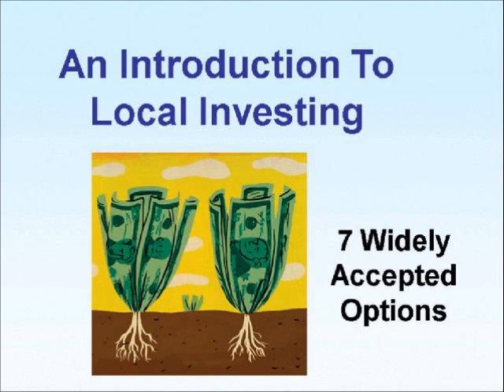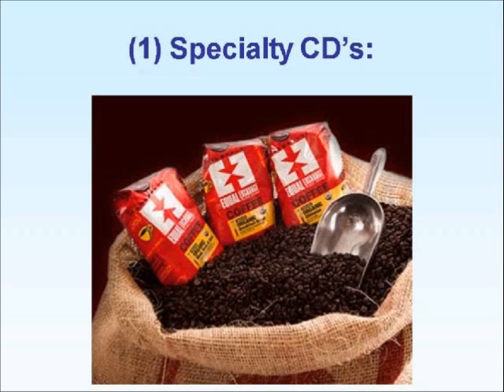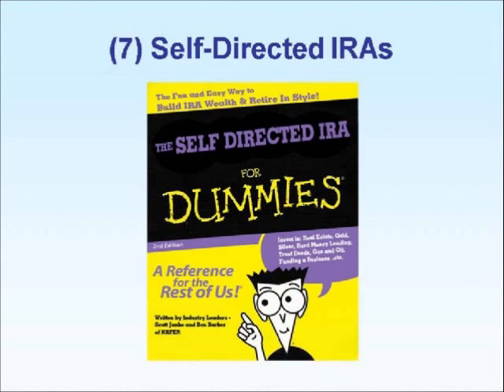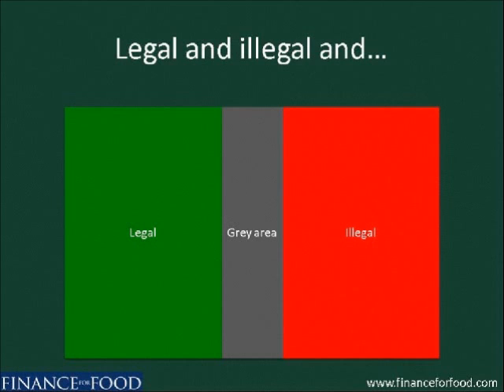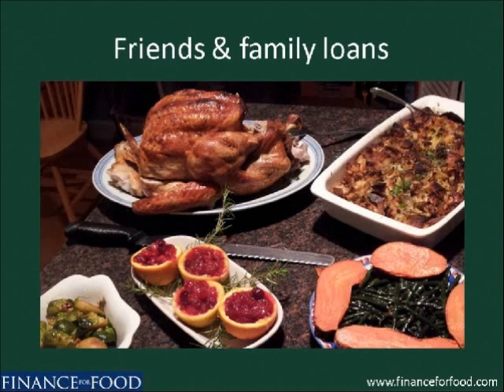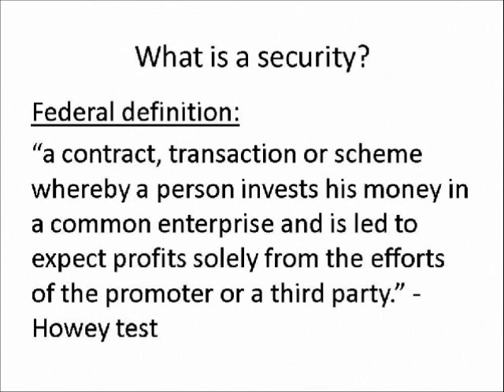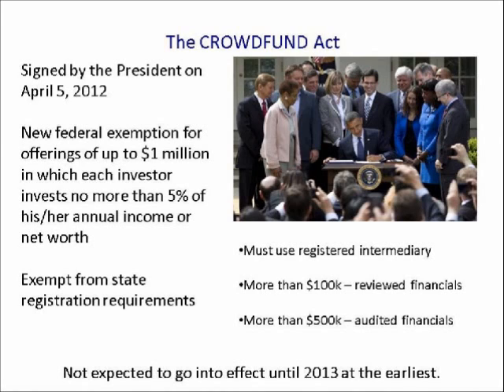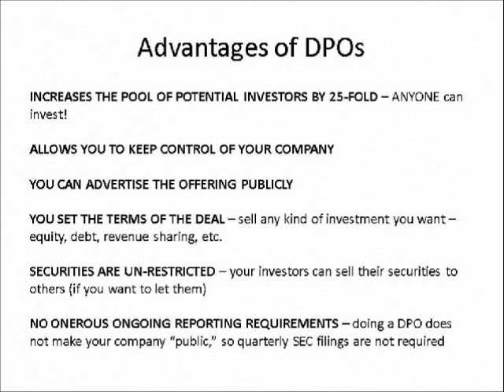BALLE Webinar - Which Community-Based Financing Model Is Right For Me? - Apr. 2013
*Originally held and recorded April 2013*

Featuring: Michael Shuman & Jenny Kassan of Cutting Edge Capital, and Elizabeth Ü of Finance For Food

These BALLE advisors and community capital catalysts have helped us take a step back, providing an expert overview and assessment of a range of models we've explored over the past two years. This podcast presents their perspective on the menu of options available for financing local businesses with local and regional investments and loans. Whether you're quite experienced or brand new to community capital, this podcast will help you understand when and how to use different strategies, including a host of important legal and practical tips.

Speakers:

Michael Shuman is director of research for Cutting Edge Capital. He has led community-based economic-development efforts across the country and has authored or edited seven previous books, including The Small Mart Revolution: How Local Businesses Are Beating the Global Competition (2006), Going Local: Creating Self-Reliant Communities in the Global Age (1998) and Local Dollars, Local Sense: How to Shift Your Money from Wall Street to Main Street and Acheive Real Prosperity. In recent years, Michael has led community-based economic-development efforts in St. Lawrence County (NY), Hudson Valley (NY), Katahdin Region (ME), Martha's Vineyard (MA), and Carbondale (CO), and served as a senior editor for the recently published Encyclopedia of Community.

Elizabeth Ü, Executive Director of Finance for Food, is passionate about connecting sustainable food- and ag-based businesses with capital. She is the author of Raising Dough: The Complete Guide to Financing a Socially Responsible Food Business, a book designed to help entrepreneurs navigate the complex and ever-evolving world of financing options, from traditional debt and venture capital, to community-supported models, non-voting preferred stock, crowdfunding . . . and the list goes on!

Jenny Kassan is CEO of Cutting Edge Capital.  She has over seventeen years of experience as an attorney for and creator of social enterprises. She has raised funds for and launched a public space cleaning and maintenance business, a landscapers' cooperative, and a public market. She has extensive experience with direct public offerings, nonprofit-for-profit joint ventures, cooperatives, and creative financing tools.

Interested in more webinar recordings? Many of our past webinar recordings are available on our website for you to watch at your leisure. Catch up on models you missed, and host viewing parties to get work going in your community. for more.